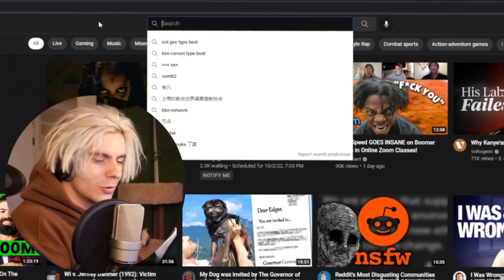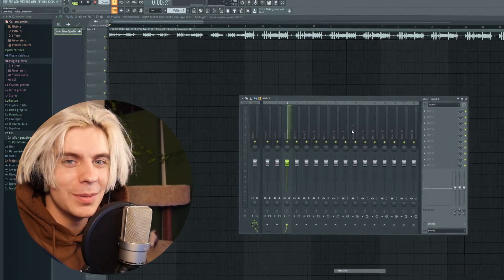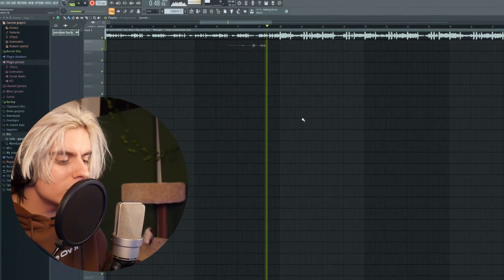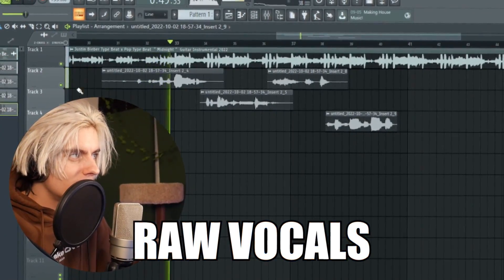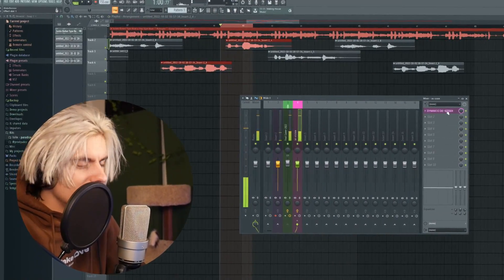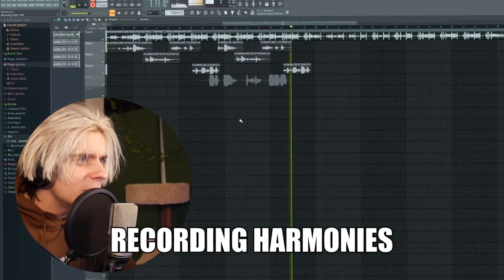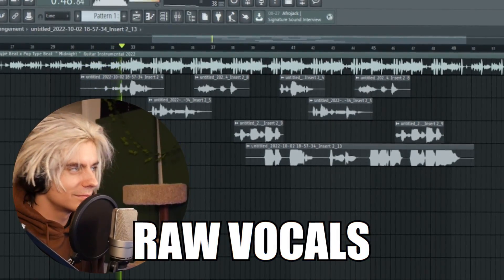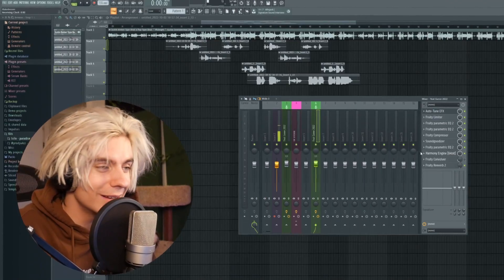Using YEATS PRESET to Make A POP SONG (FL Studio)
Fellas, in this video i wanted to show you that you can use any vocal preset to make it into your own unique sound. presets are amazing for because you get a instant access to a great mix and your able to be as creative as you want from there!

free yeat preset. yeat in studio. yeat unreleased.